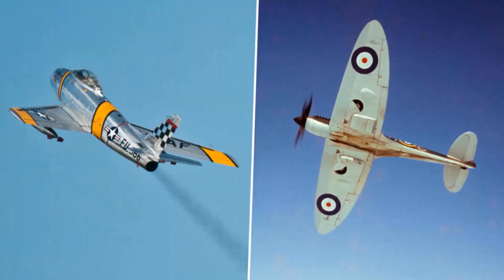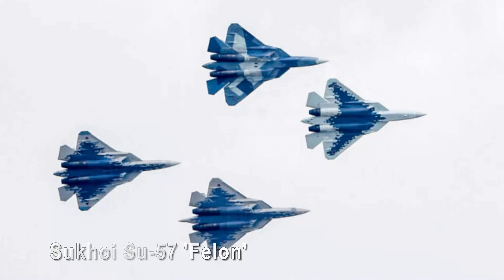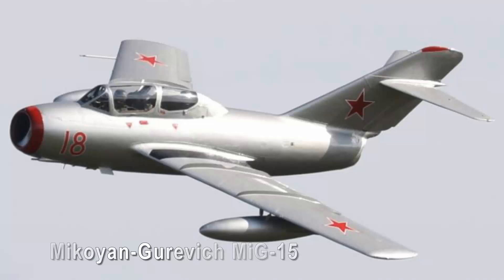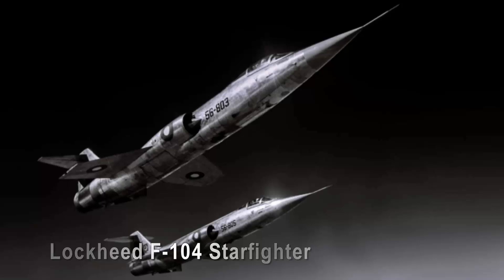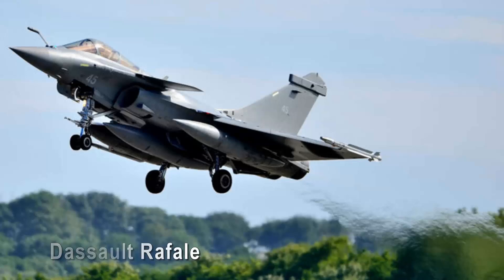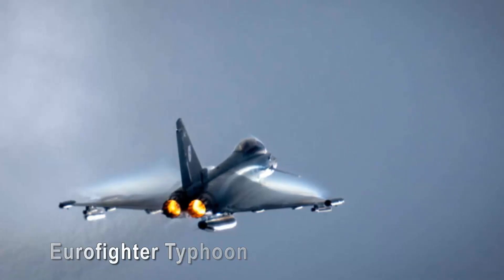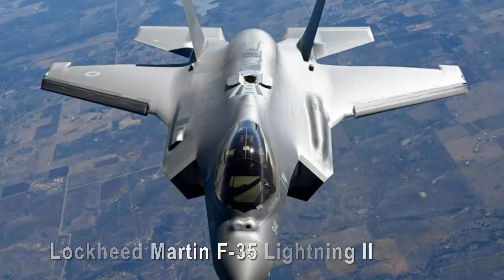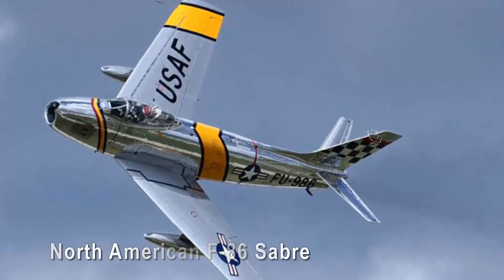No One Can Deny These Are the 22 Most Beautiful Military Aircraft Ever Built | Aviation Technology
Welcome to our latest video, "No One Can Deny These Are the 22 Most Beautiful Military Aircraft Ever Built"! In this captivating journey through aviation history, we showcase the most stunning and iconic military aircraft ever designed. From sleek fighters to majestic bombers, these aircraft represent the pinnacle of engineering, aesthetics, and power. Discover the stories behind each masterpiece, the technological advancements they brought, and their impact on both aviation and military history. Whether you're an aviation enthusiast or just love beautiful machines, this video is sure to leave you in awe.